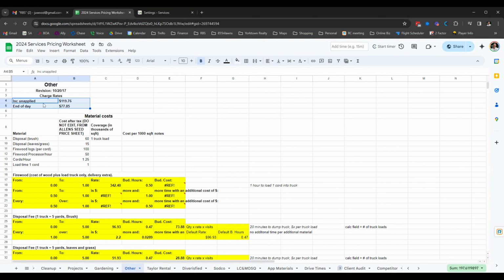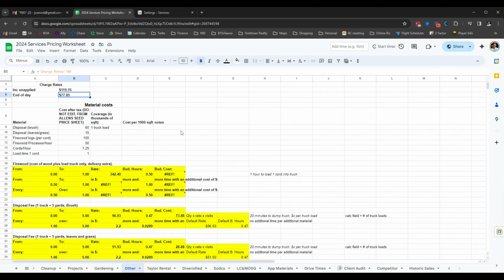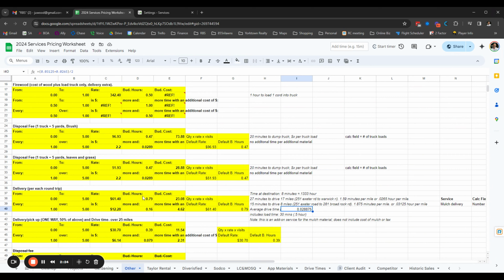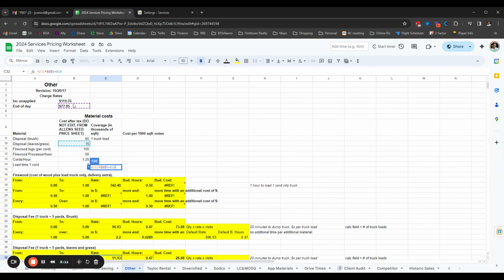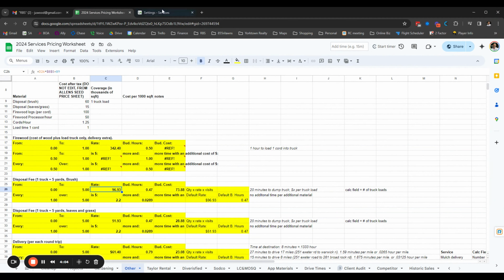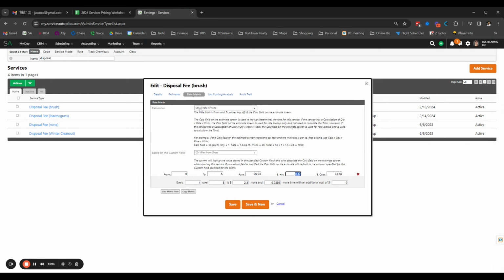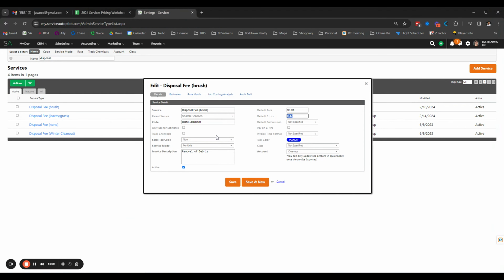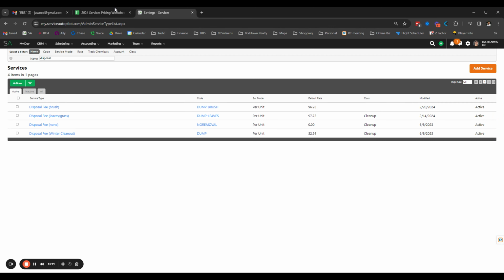RBS: How to price dump fees and create a rate matrix in Service Autopilot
✅RBS: How to price dump fees and create a rate matrix in Service Autopilot 👇👇@readybusinesssystems

💠Ready Business Systems

💠-Justin explains how to calculate disposal fees on their pricing worksheet. The pricing is based on charge rates derived from overhead costs and labor per hour.
💠-He adds an upcharge to cover unbillable time and calculate the disposal fee based on billable time, including dumping time.
💠-He uses an Excel spreadsheet customized for the Service Autopilot rate matrix, which factors in drive time and disposal costs.
💠-Justin also have a custom field for miles from the shop, which automates the process of calculating disposal fees for each service request.

💠Please leave a comment for more insights on pricing worksheet!